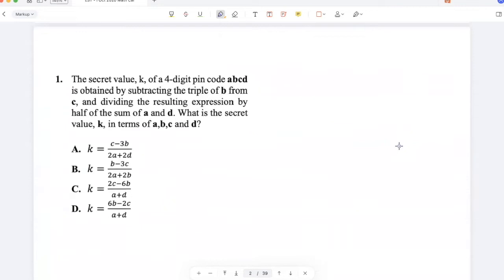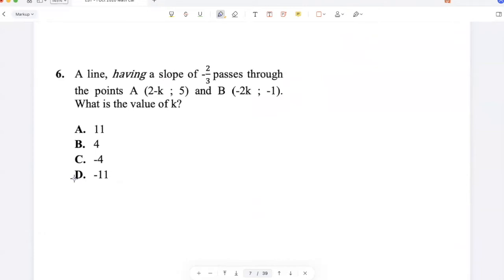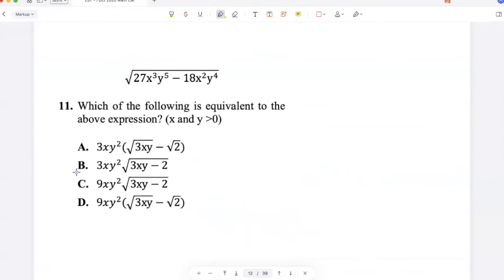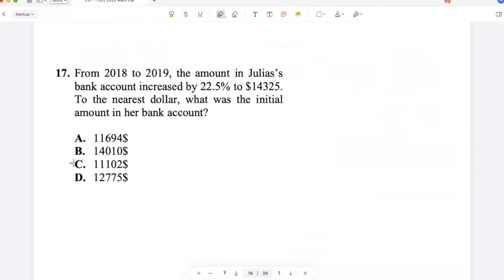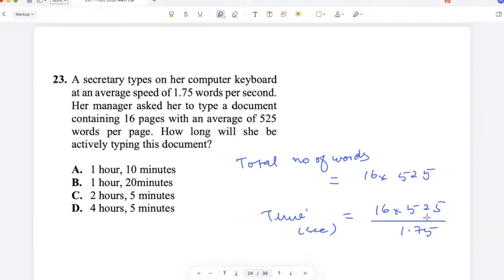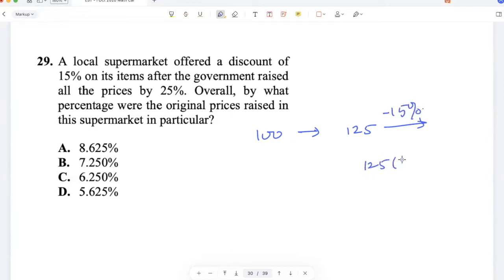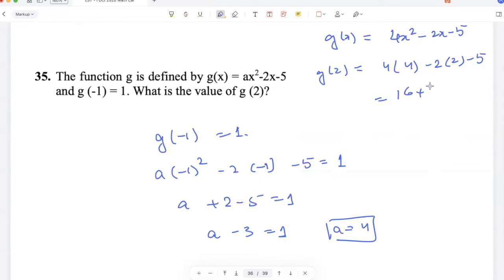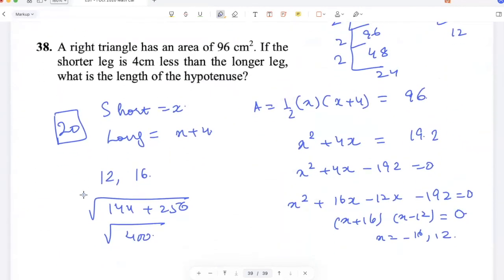Oct 2020 EST - I Math Calc Section (SOLVED)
In this video, we solve the Math Calculator Section of the Oct 2020 EST - I, that is, the Egyptian Scholastic Test.